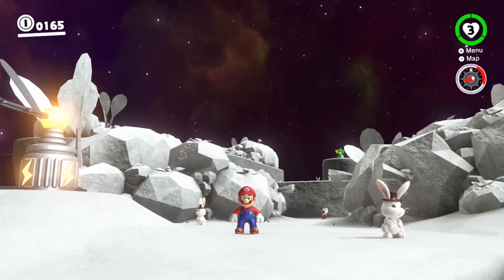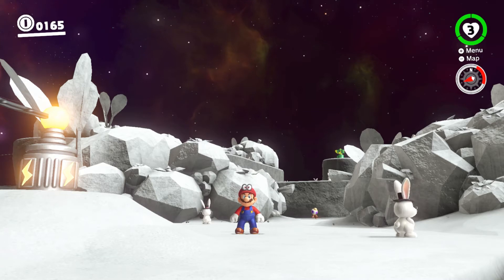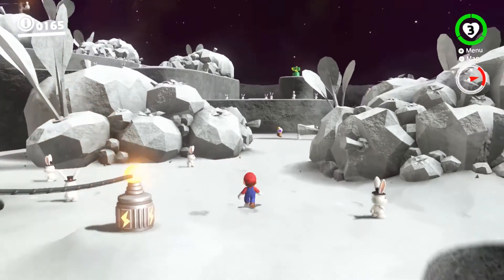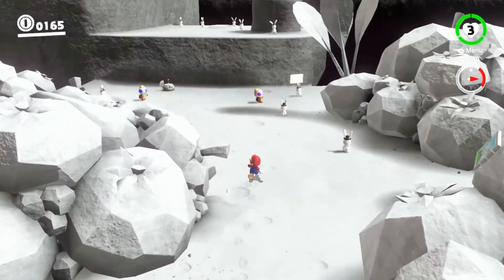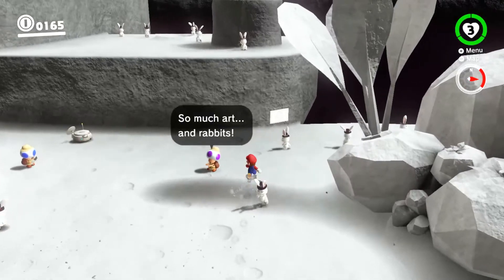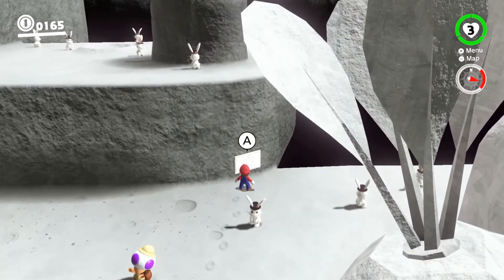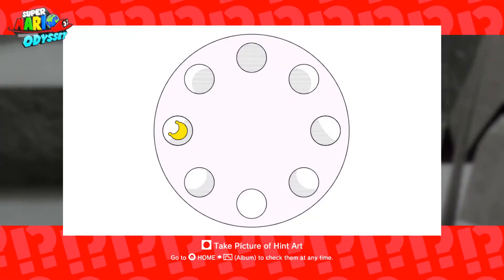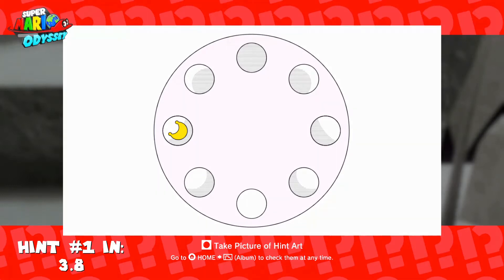Found With Dark Side Art 4 | HINTS Then Solution (Super Mario Odyssey)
Having trouble figuring out Dark Side's circular Hint Art but don't want just the solution?  This is for you!